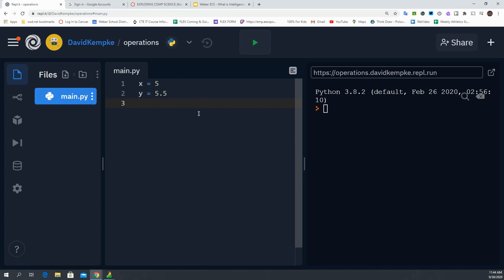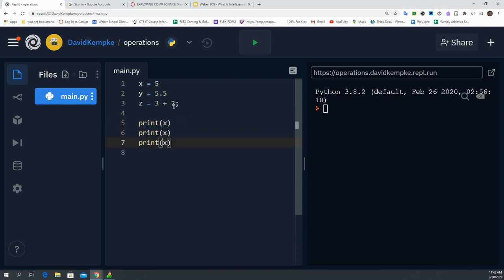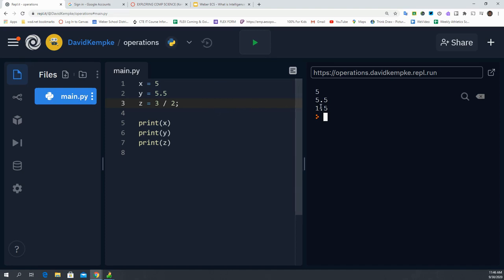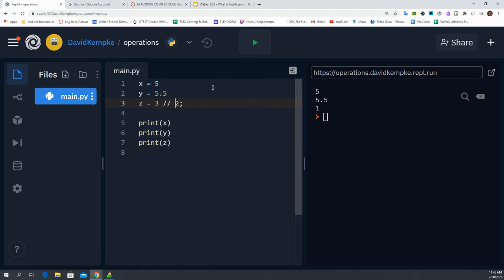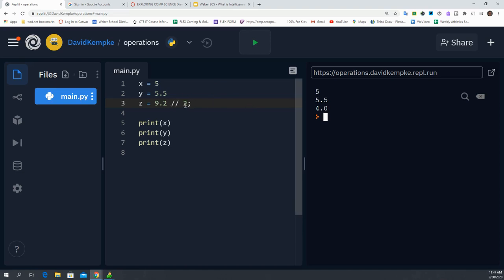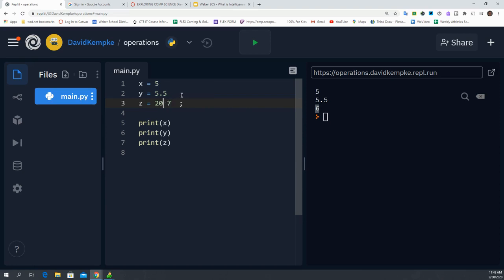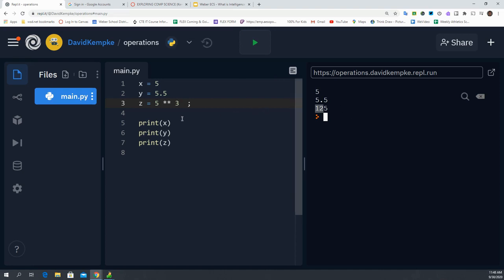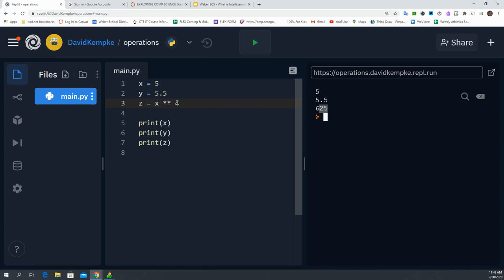python Arithmetic Opera